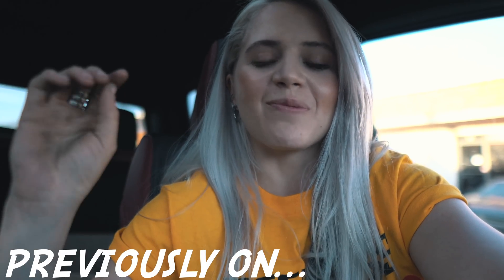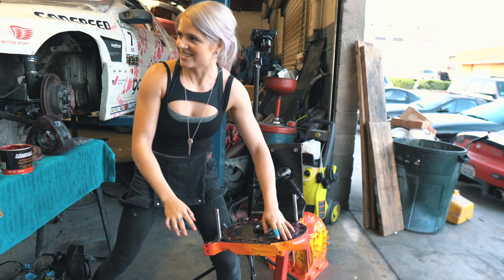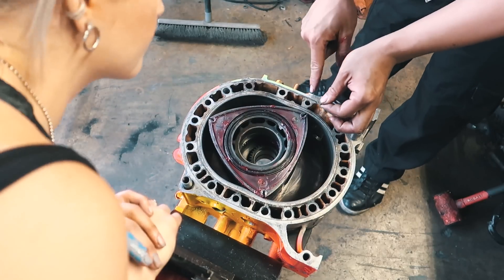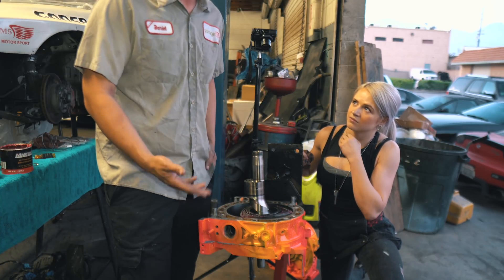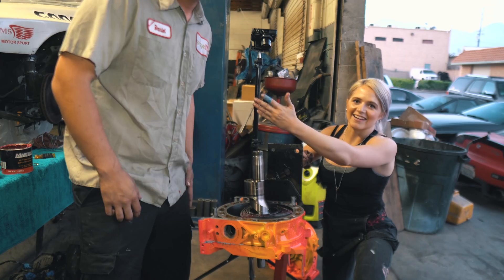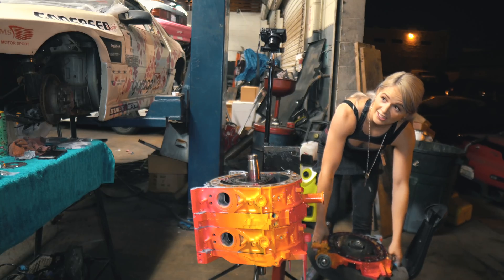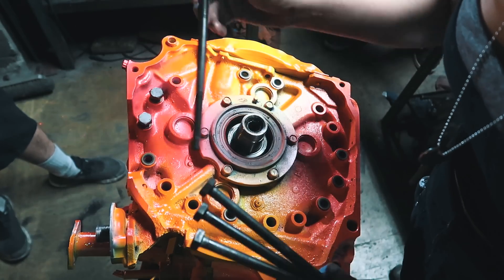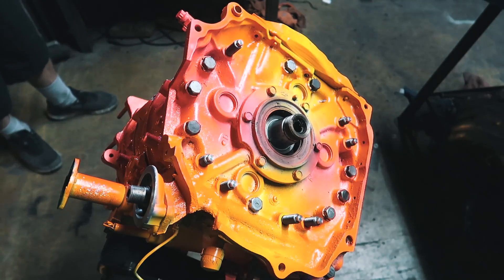Building a ROTARY Engine for the FIRST TIME!!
The day has finally come … I've honestly been waiting to do my first entire rotary rebuild for a longggg time! I've been learning so much from my Garage Life fam, and still learn something new every day. We're also sharing some trade secrets and tips to make MOOO POWAAA with your rotary build.

 Here's my rebuild warm up before the 3 rotaaaaaa! :D